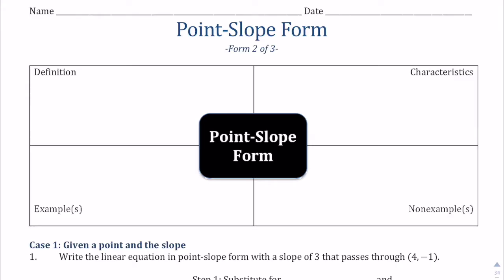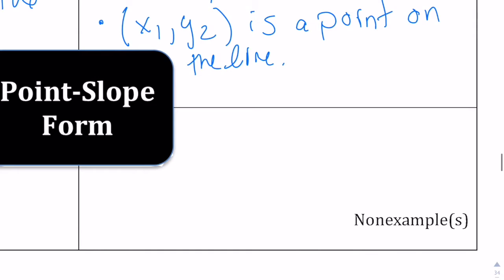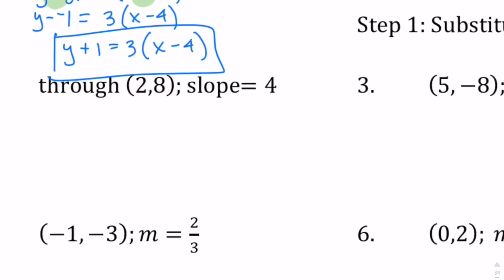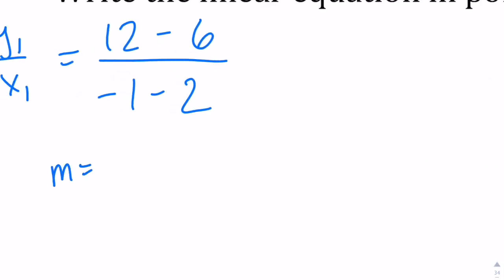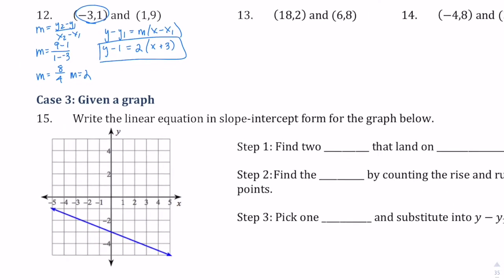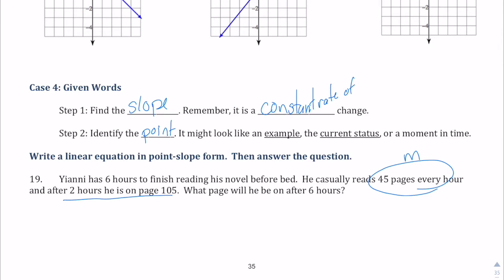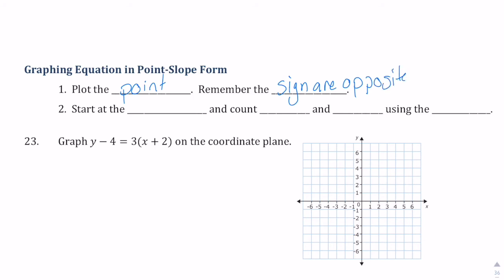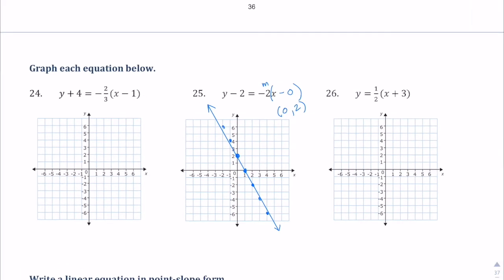Point Slope Form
In this lesson, we will explore the point-slope form of linear equations.  We will discuss how to write a point-slope form equation from a point and a slope, two points, a table, a graph, and real-world problems.  Finally, we discuss how to graph a linear equation in point-slope form. License certificate #2227917